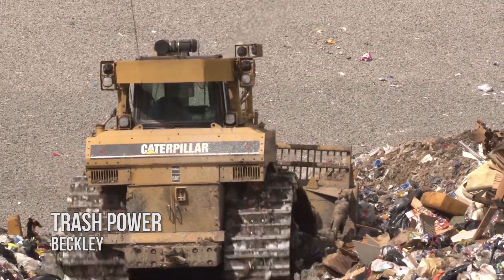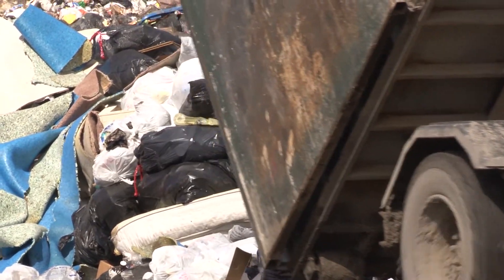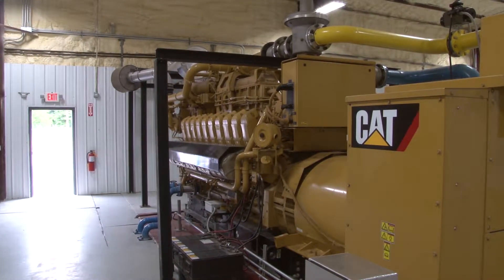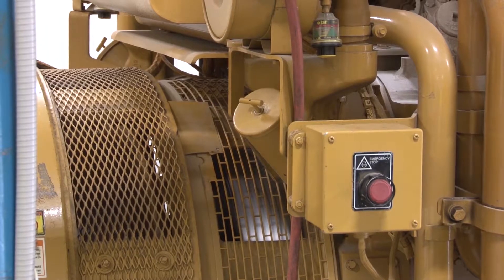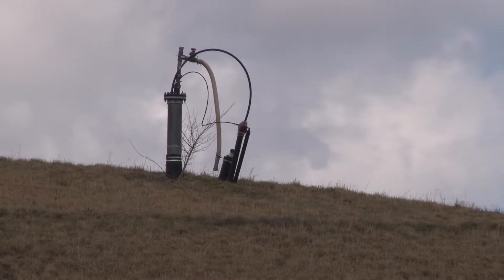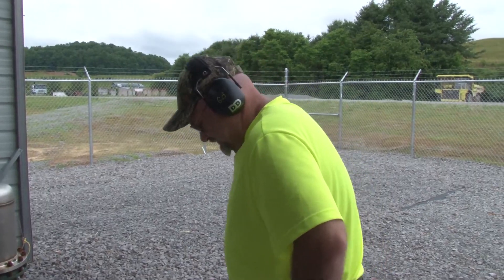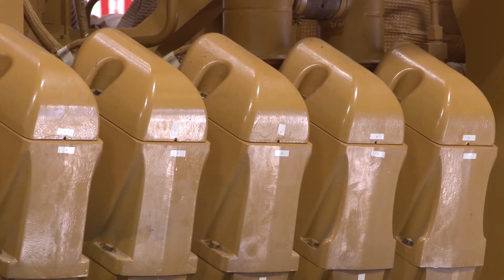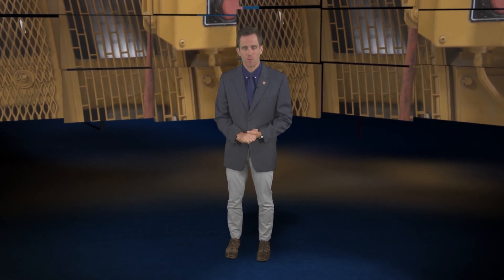Raleigh Landfill Uses Methane to Generate Power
The Raleigh County Solid Water Authority is using methane gas generated by the landfill as trash decomposes to power two electric generators. The landfill is providing enough electricity to the grid to power nearly 2,000 houses.